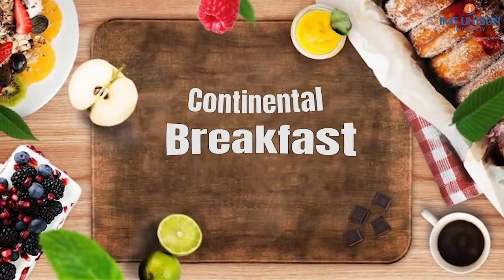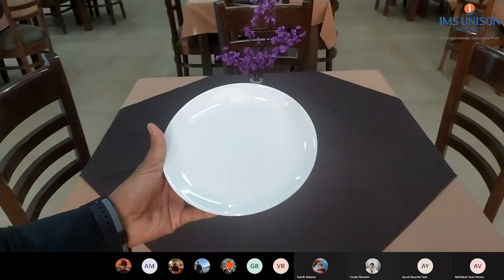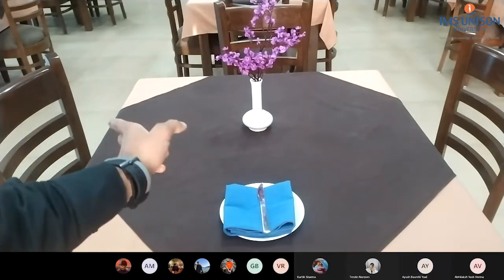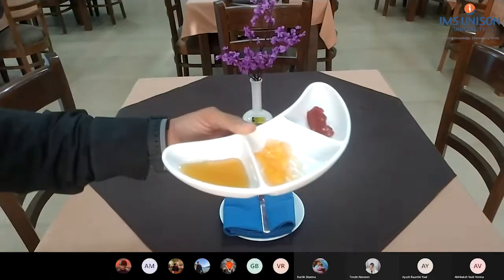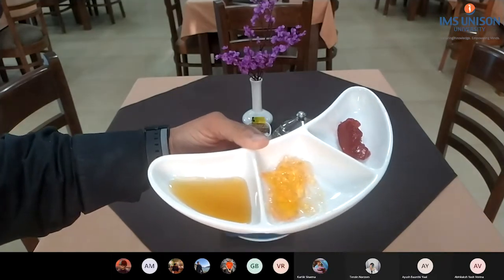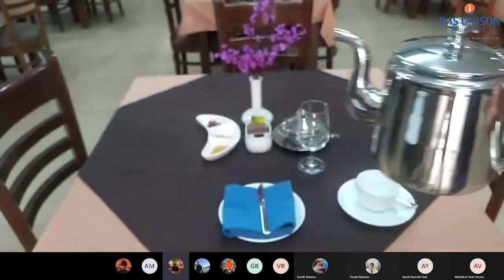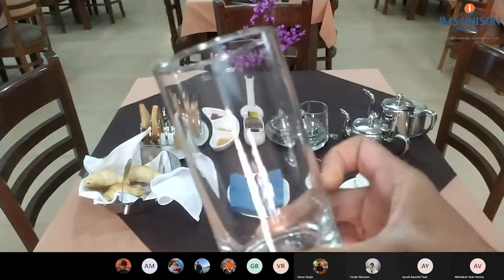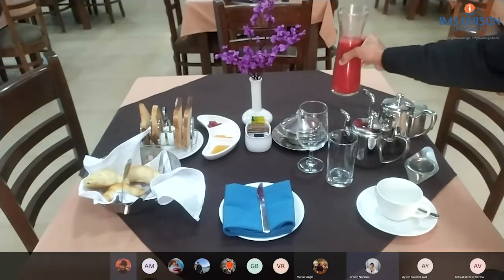CONTINENTAL BREAKFAST SERVICE @ SOHM- IUU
COVID DOESN'T STOP THE SKILLS !
A very insightful and beautifully presented online session on "Continental breakfast cover set up" by our School Of Hospitality Management
Did you know that the term "continental breakfast" was first used in 1896 in "The Sanitarian," but the concept had been there for a few decades before that as American hotels tried to appeal to the changing preferences of both the expanding middle class and European visitors to the United States.